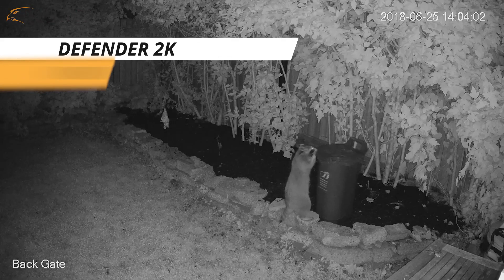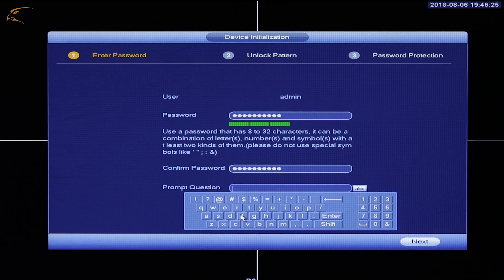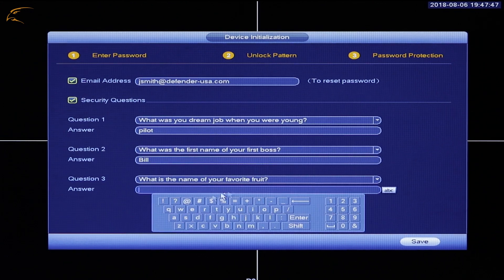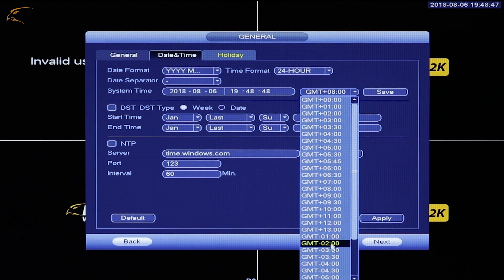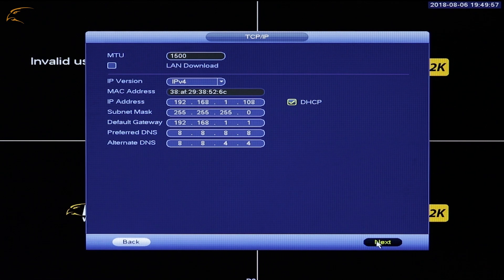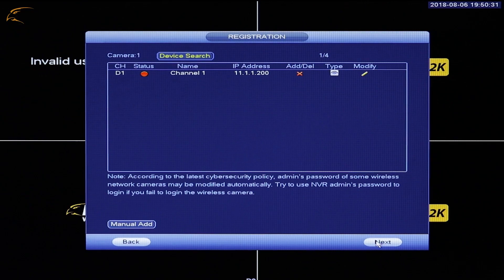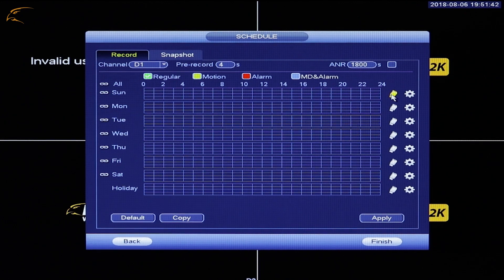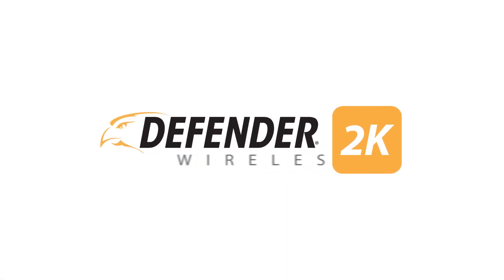Defender 2K Wireless First Time Setup: How to Use the NVR Setup Wizard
In this video, we walk you through the process of setting up your Defender 2K Wireless Security system using the Setup Wizard on the NVR. A TV or monitor is required for NVR setup. You can also set up your system through the SmartSignal app without having to connect a TV or monitor to your recorder!

The Setup Wizard will take you through
- Password Setup
- Unlock Pattern setup
- Password Prompt Question
- General Settings, such as naming the NVR
- Date and Time
- Setting Holidays
- TCP/IP Settings
- Camera Registration
- Scheduling

0:24 Set the password, unlock pattern, and security questions
1:45 General Setup
2:01 Date and Time
2:27 Holiday recording
2:45 TCP/IP Menu
3:08 SmartSignal QR Code
3:27 Camera Registration Menu
3:53 Schedule

Defender 2K (4MP) Wireless 4CH 1TB Security System With 2 Cameras

Defender 2K (4MP) Wireless 4CH 1TB Security System With 3 Cameras

Defender 2K (4MP) Wireless 4CH 1TB Security System With 4 Cameras

With the Defender 2K Wireless Setup Wizard, you’ll have access to a number of settings to get your system recording the way you want.

Password Setup:
Create your DVR password. Depending on the strength of your password, you will see the following strength ratings.

RED: Weak
ORANGE: Moderate
GREEN: Strong

The DVR will not accept a weak or moderate password. For the best results, use capital and lower case letters, numbers and special characters.

Prompt Question:
Can be used as a hint for the password. This question will appear on the password entry prompt while accessing the system in the future.

Unlock Pattern:
Set a pattern you will remember, much like the option available on smartphones.

Select three secret questions and enter the answers for them.

Click the “Auto Check for Updates" box if you would like the DVR to check for new updates while connected to the internet.

General:
On this page, you can name your system and set your preferences for language and menu time out.
Do not change the Video Standard setting unless you are outside North America where the PAL video standard is supported

Date & Time:
On this page, you will set the date and time. This is the date and time that will be recorded on your camera footage.

In addition, this page also provides options for setting Daylight Savings Time, or syncing your NVR to Windows.com time servers. Using the NTP option will allow your DVR to sync time over the internet.

Holidays
Click “add holidays” and fill out the requested information to save these days or periods of time in your NVR. This will prevent the DVR from recording on these dates.

TCP/IP
The TCP/IP menu will display your current network settings. You only need to confirm that you have a valid IP address on the page if you are looking to use the remote viewing features. A wired internet connection is required for these options.

You will see two QR codes. If you’ve already created a Defender SmartSignal account, you can scan the code on the front of the NVR or the QR Code on the right side of the menu under “SN”.

Camera Registration
The registration menu is where you will have the opportunity to pair your cameras to your recorder. When you first receive your cameras and connect them to power, they will already be paired to the NVR.

If they are not paired, you may need to use the device search option to connect the NVR to the wireless cameras. It may take several minutes for the NVR to find your cameras.

Schedule
With an adjustable schedule, you can record continuously, based on motion, or a combination of both. By default, the system will record continuously which will be shown as a green bar.

To set all cameras to record motion follow these steps:
- Click check box to the left of “All”.
- Click the eraser icon to remove the current schedule.
- Select the type of recording you want to schedule. To record based on motion detection, click the yellow box.
- Click and drag over the times you wish to record motion detection, each block covers 30 minutes, from midnight to midnight.
- Any timeframe highlighted in yellow will record when motion occurs in the camera view.
- Click copy, to apply these changes to your other cameras.
- Click apply to save your changes.
- Once you’ve completed your schedule, click “Finish”.